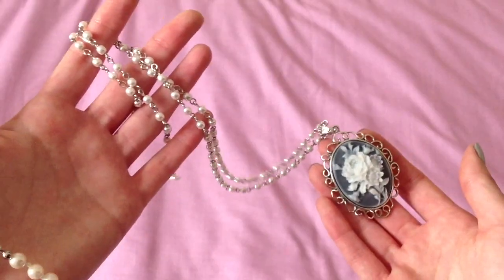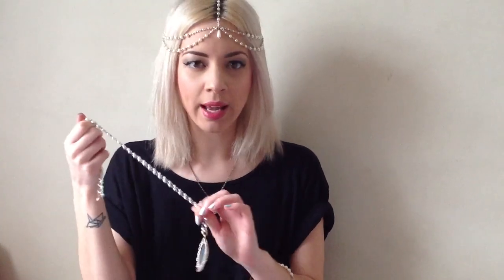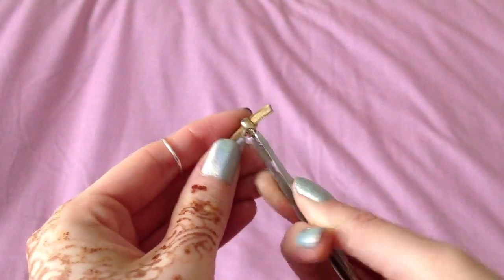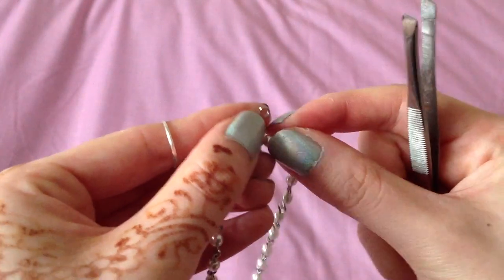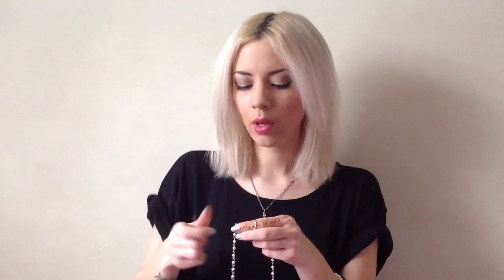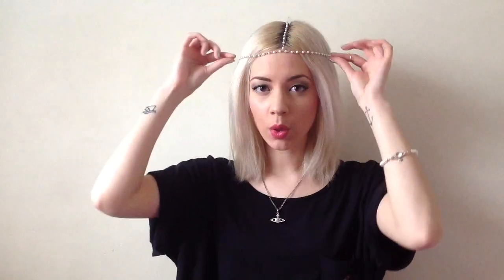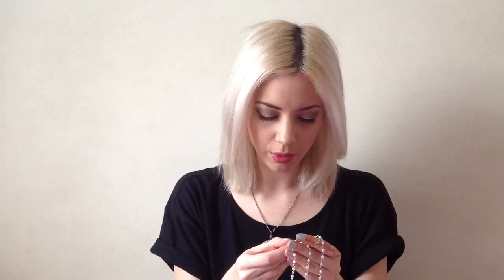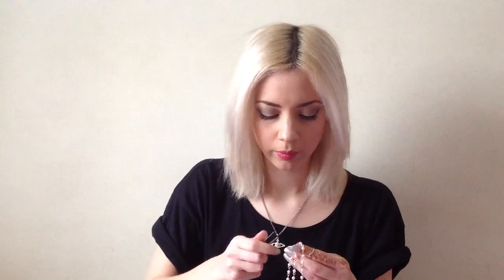How to make a Head Chain PLUS Give Away!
Give away is now closed.

This was filmed last week, I decided to upload my March Favourites first as that was a little over due, incase you thought the henna on my hand lasted an insane amount of time or that I didn't wash :P

This video was requested via instagram after I showed my original one I made, I thought it would be useful to show others how I did it. If you try this yourself @ me on instagram on your image showing your results! I loved seeing everyones from my gradient nail tutorial :D

Lipstick - Chanel "Romantic"
Nail varnish - Topshop holographic "Winterfrost"
Ring - Kuckle Ring / c/o The Bohemian Collective

Sorry for the sound and video quality not being up to scratch compared to my other videos, I wanted to quickly record a video and not have to do my usual set up, hope you enjoyed this :D

Tech info:

Camera / Panasonic Lumix G3 with 14-42mm kit lens.